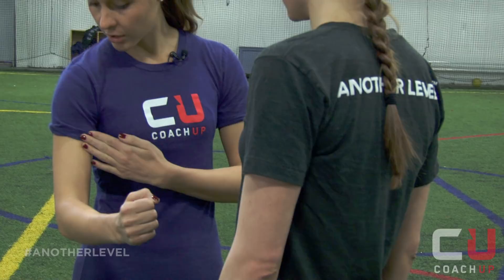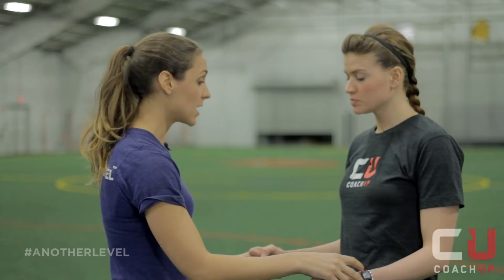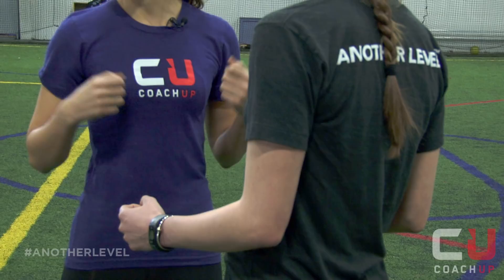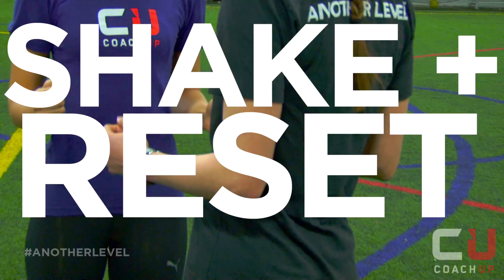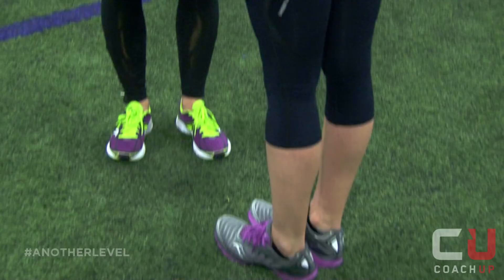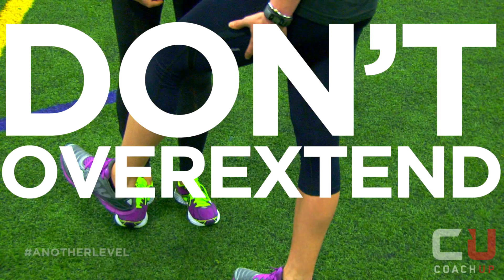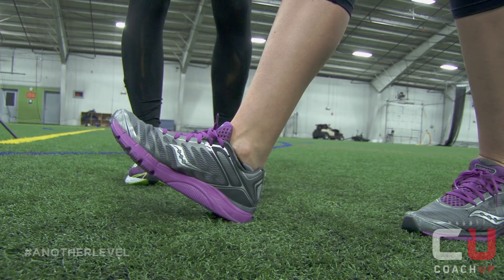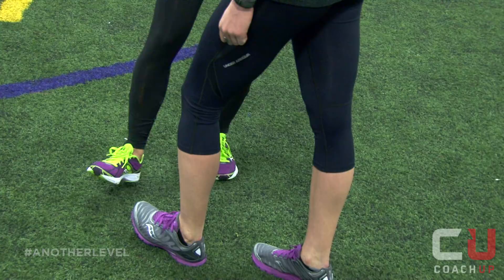Running Tips: Efficient Running Form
Current Greater Boston Track Club team member and CoachUp coach Victoria Barnaby shows us efficient running form.

to find your perfect coach in any sport! CoachUp is a service that connects athletes with private coaches across all sports.